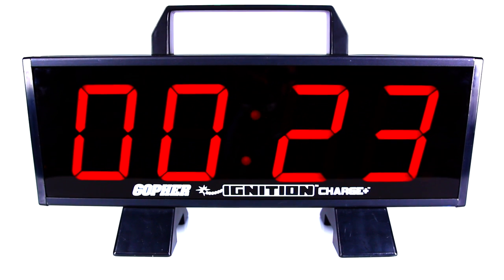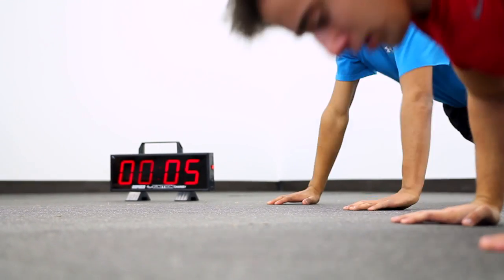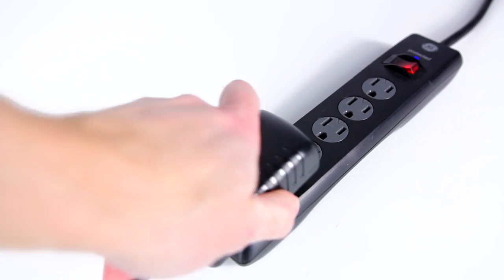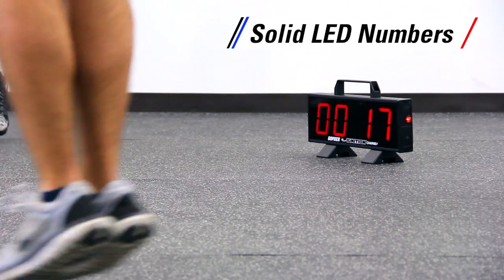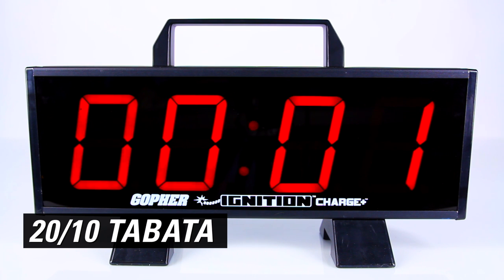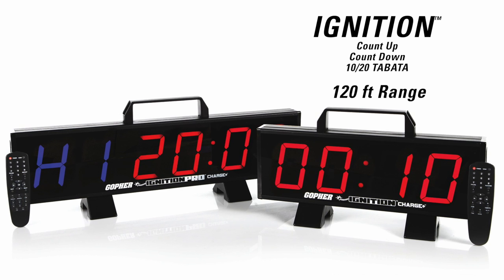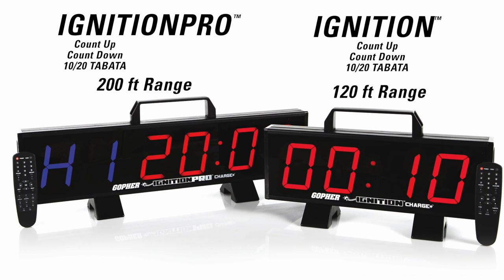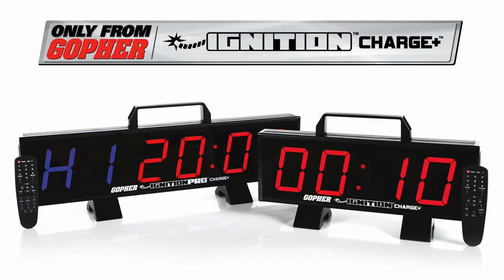Rechargeable, Wireless Timer for Any Type of Workout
A 5-hour rechargeable battery provides timing anywhere you need it!

Without the need for an outlet close by, this battery-powered timer provides up to 5 hours of accurate timing in almost any location. Use indoors or out—no need to have an outlet nearby. After 5 hours, plug the timer in to fully charge the battery in 3 hours. Both models feature 5”H LED numbers (4 or 6 digit), metal frame, plastic feet, and carry handle. Charge™ is programmable to count up/down from a set time, and features a 20/10 TABATA workout mode. Pro Charge™ has all of the same functions but includes a stopwatch function, custom work/rest intervals, and can save up to 7 custom programs. Both include volume control, AC power option, and remote with 120' range (200' for Pro Charge™).